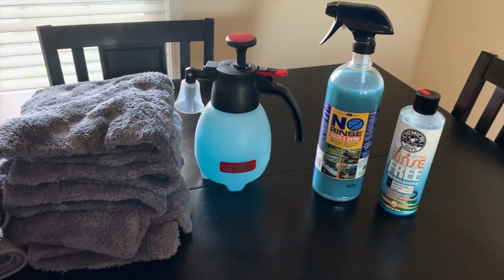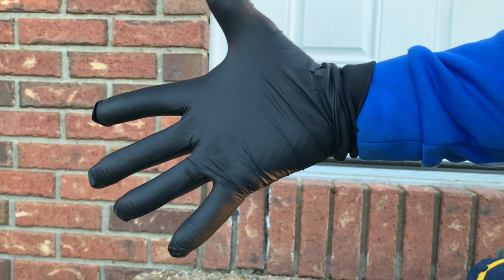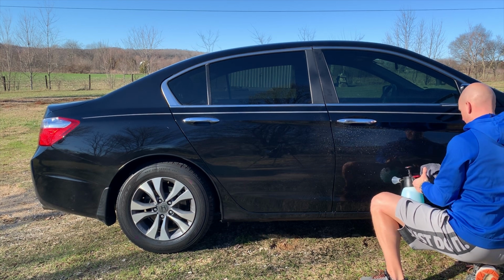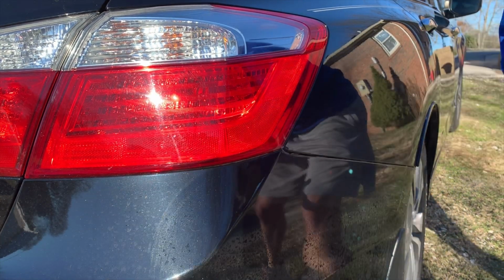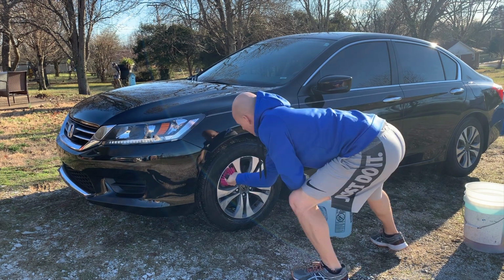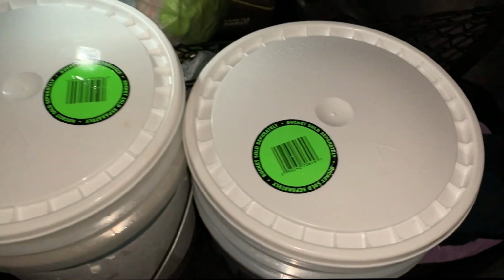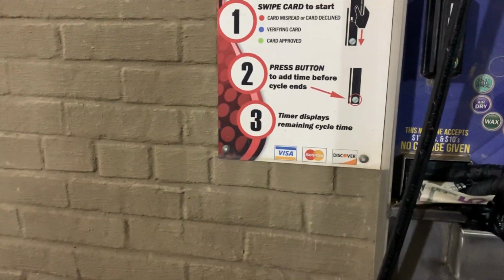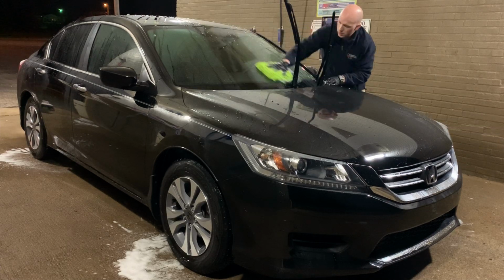3 Easy and Safe Methods for Washing Your Vehicle in Winter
In this video, I explain how I clean my vehicle in the winter with 3 simple methods. Feel free to use these ideas and put your own spin on them so you can keep your vehicle looking great all winter long. Enjoy!

Instagram: A Touch of Hutch AutoDetailing
Facebook: A Touch of Hutch Auto Detailing

Products used:
Foam Sprayer
Optimum No Rinse Wash and Shine
Chemical Guys Rinse Free Wash and Shine
Drying Towel
The Rag Company Eagle Edgeless Towels
Wash Mitt
Wheel Brush Kit